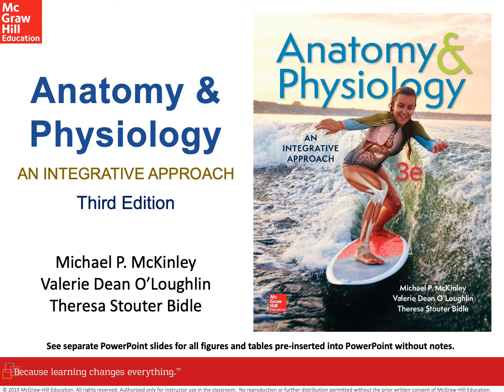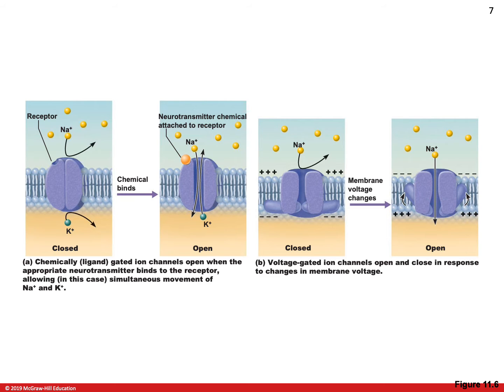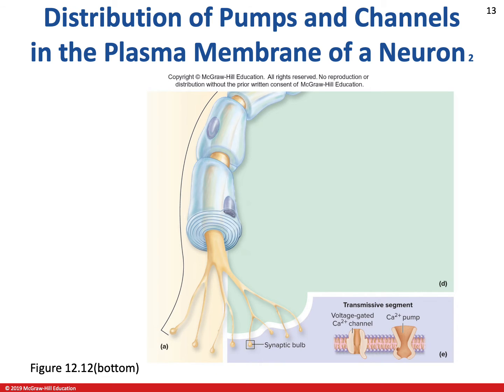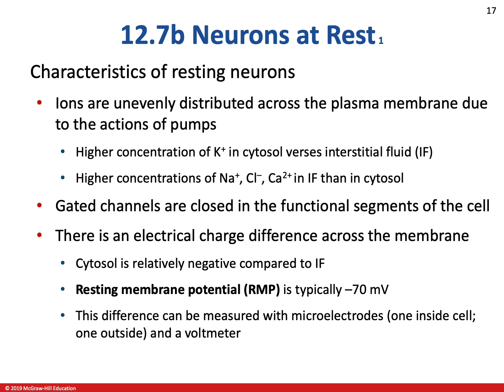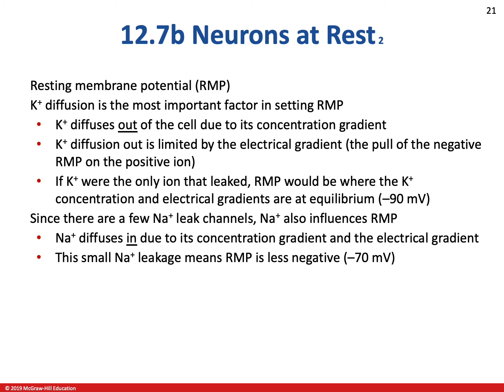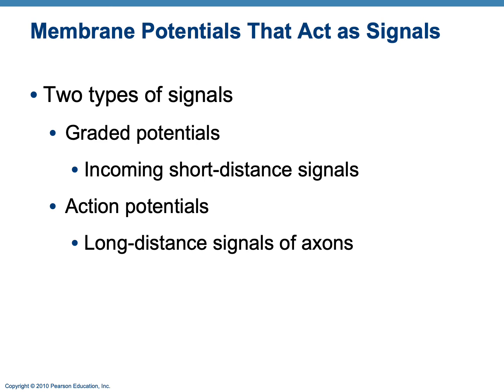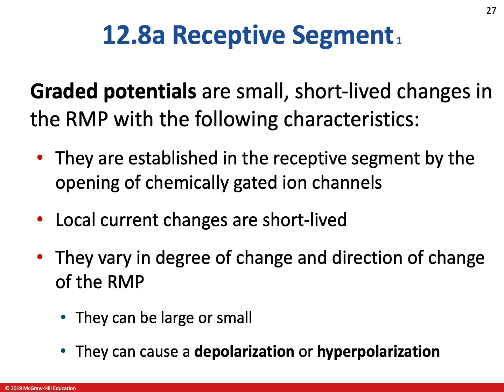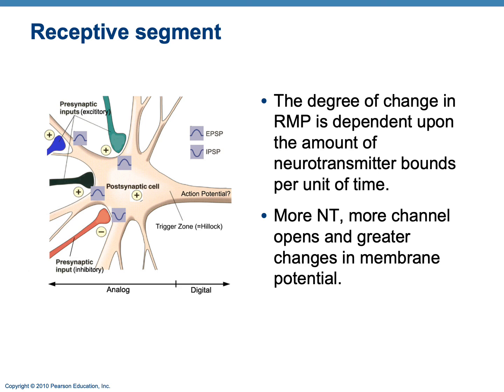Nervous System and Neurophysiology (Part 3)